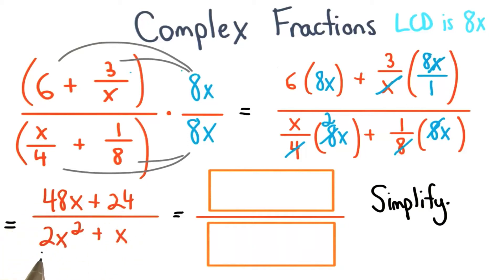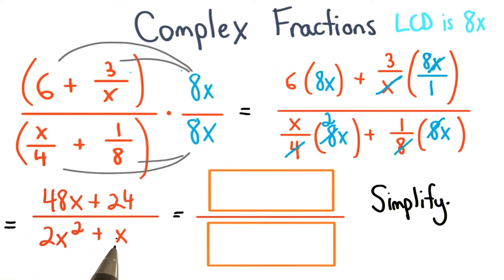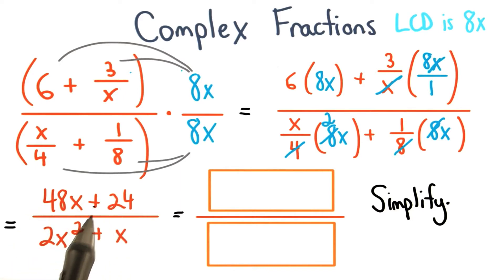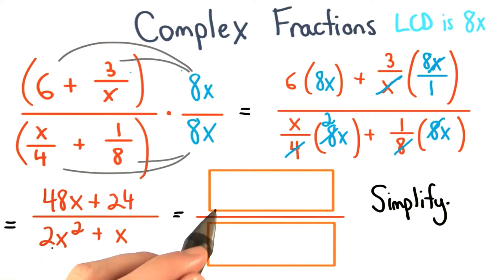Simplify Complex Fractions - Visualizing Algebra